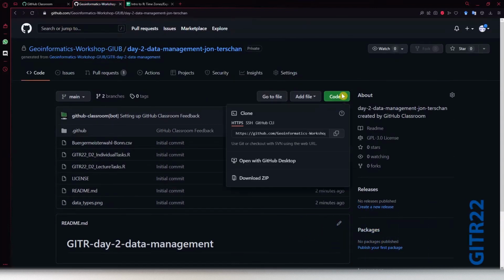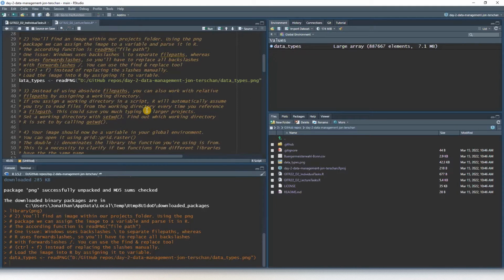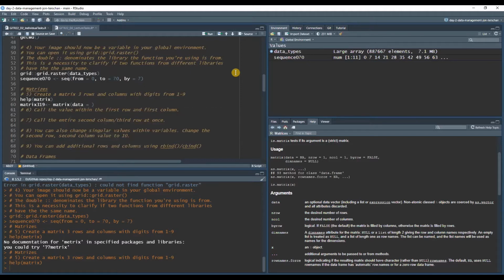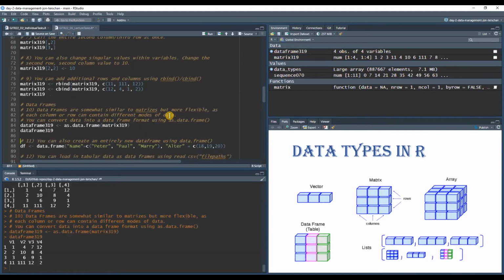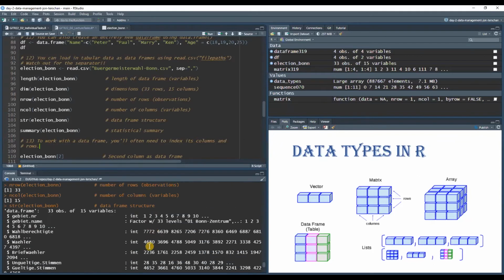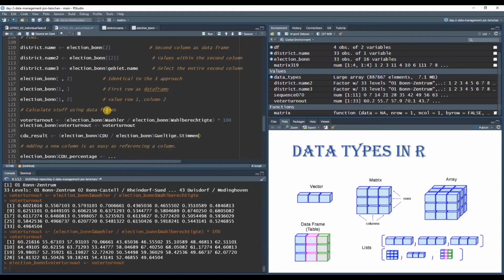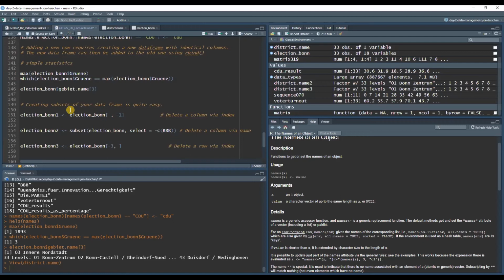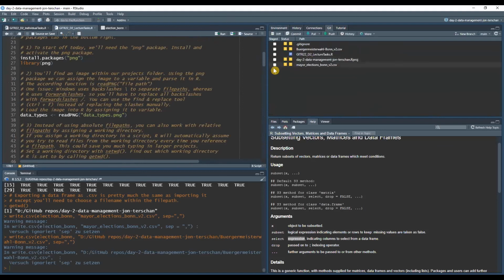R - Basics 2.0 - Data Management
In this lecture, you'll learn how to handle data in R and how to manipulate data frames.

A Gentle Introduction to R is a one-week student oriented crash course in R developed and held by University of Bonn's Geoinformatics workshop. The course consists of guided lectures and free-form individual tasks and is targeted at beginners.

Our scripts and the data used within the course are freely available on GitHub classrooms:

After accepting the classrooms invitation, you'll have to clone your course repo to your local computer. Follow the course to find out how.